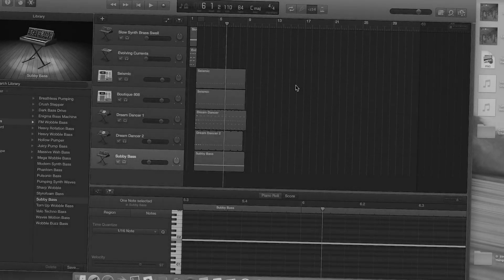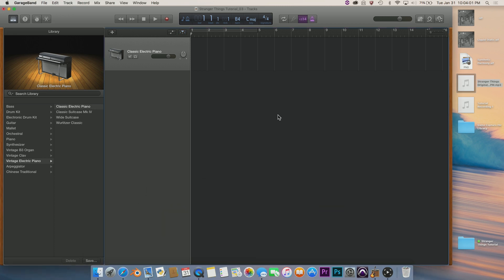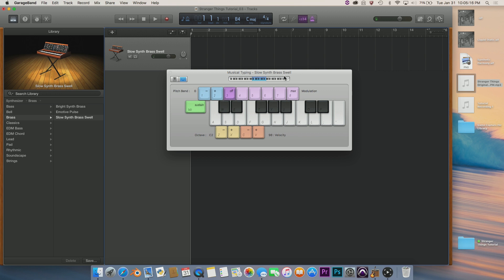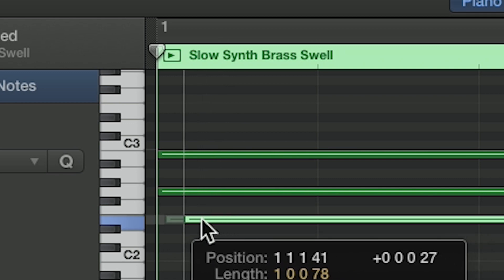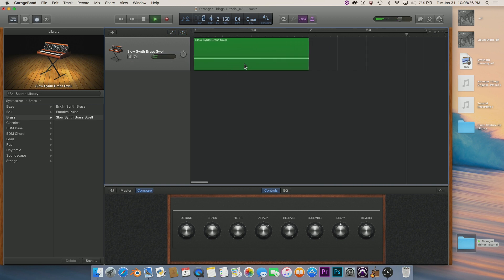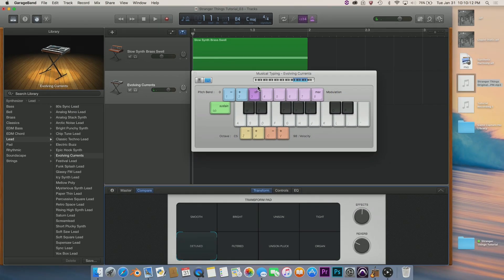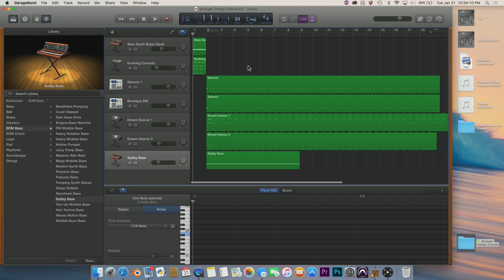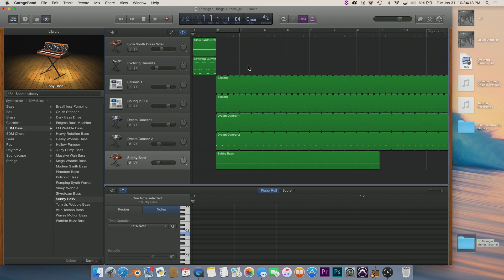How to Re-Create Stranger Things in GarageBand Pt. 1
As many of you have seen, I did a video a couple months ago on my rendition of the Intro to Stranger Things using entirely GarageBand. I received multiple requests to do a tutorial on how I managed to re-create this, so here is the video on how to re-create Stranger Things in GarageBand!

BPM = 84
Key = Cmaj
Timing = 4/4